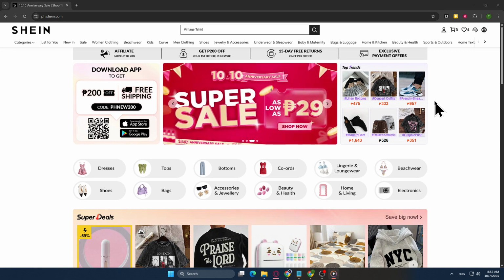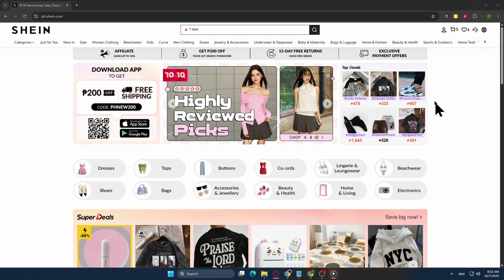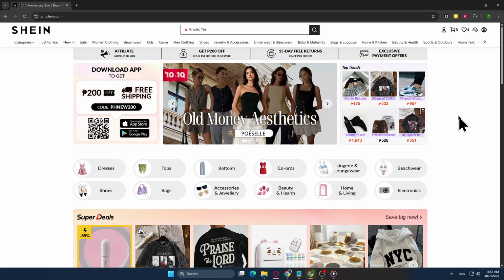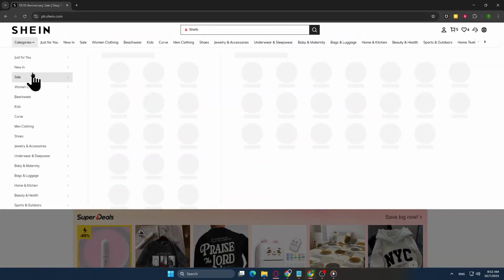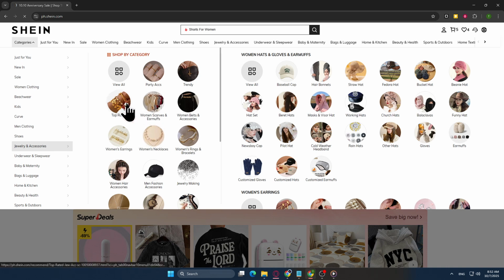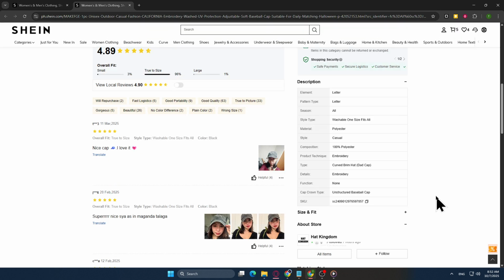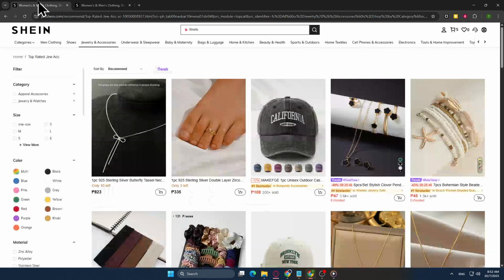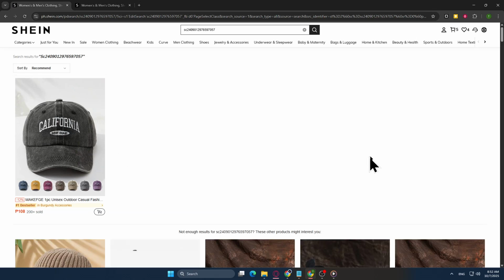How To Use Shein Codes To Find Clothes [2026 Guide]